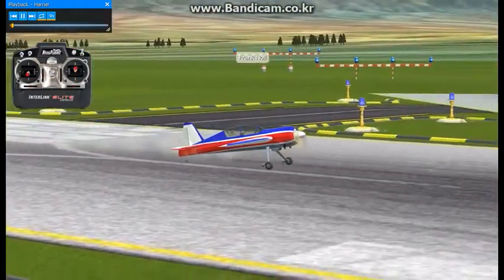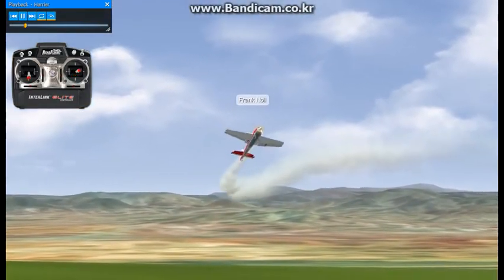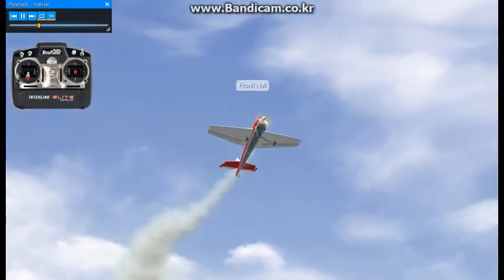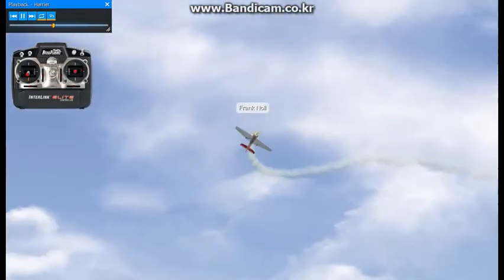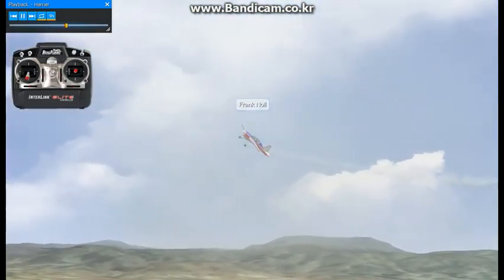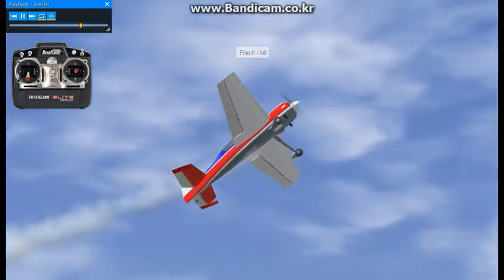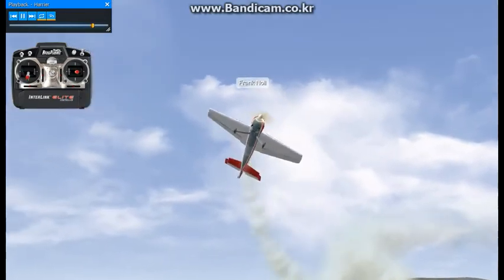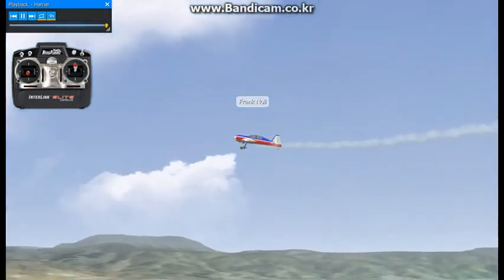006 HARRIER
A Harrier is a slow forward progression of the aircraft with the nose held high.  Use the elevator to stall the progress of the aircraft.  Add in more up elevator until the nose approaches forty-five degrees.  The throttle should be used to control the forward progress of the aircraft, without climbing.
해리어(Harrier)는 코를 높이 쳐들고 항공기를 천천히 전진시키는 것을 말합니다.  엘리베이터를 사용하여 항공기 진행을 지연시킵니다.  코가 45도가 될 때까지 엘리베이터를 더 타세요.  스로틀은 상승하지 않고 항공기의 전진 진행을 제어하기 위해 사용해야 합니다.